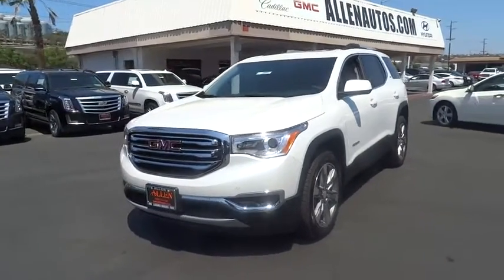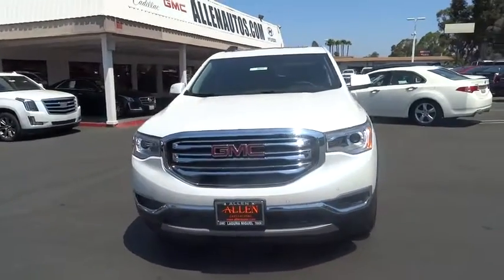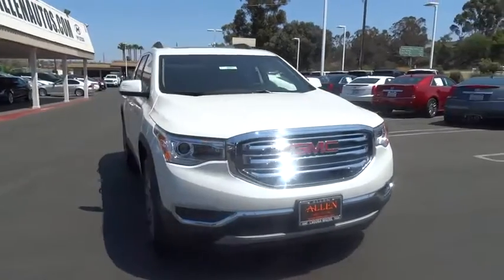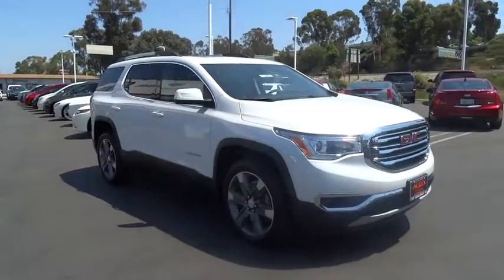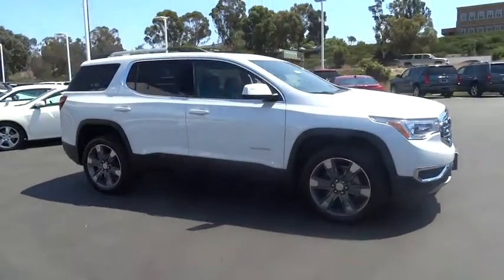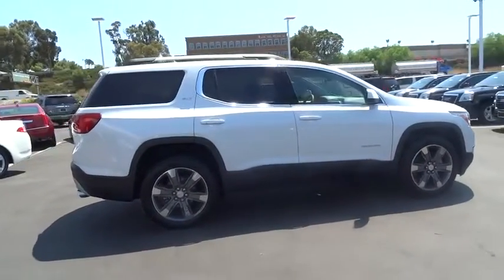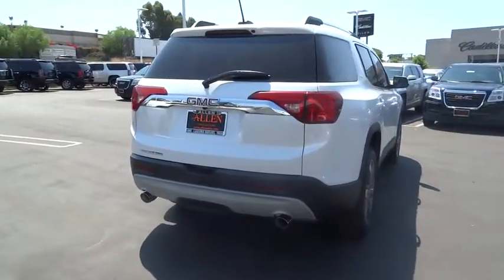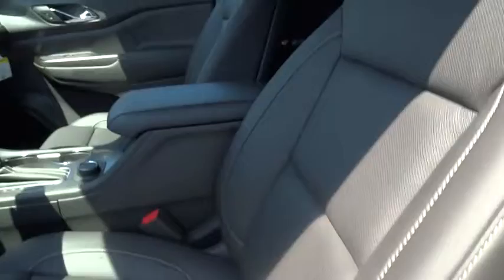2017 GMC Acadia Orange County, Irvine, Laguna Niguel, Newport Beach, Mission Viejo, CA 88002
2017 GMC Acadia

Acadia SLT, FWD, White Frost Tricoat, Jet Black, Dual SkyScape 2-Panel Power Sunroof, Radio: AM/FM 8 Diagonal Color Touch Navigation, and SiriusXM Satellite Radio.When was the last time you smiled as you turned the ignition key? Feel it again with this wonderful 2017 GMC Acadia. This GMC Acadia has a great cockpit layout, with all the controls easy to find and right where you need them.